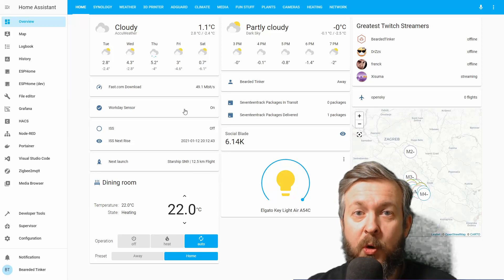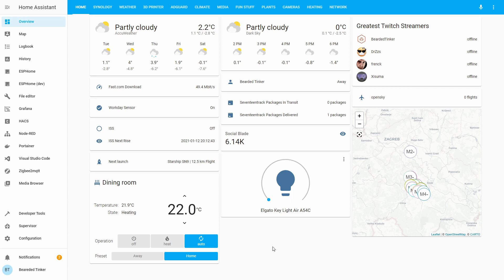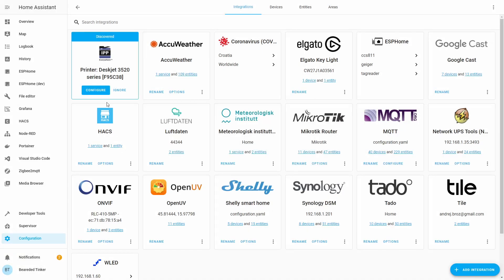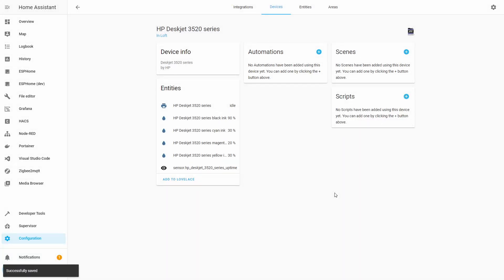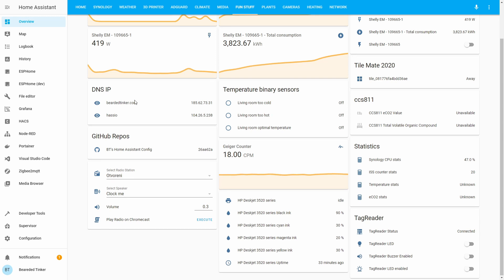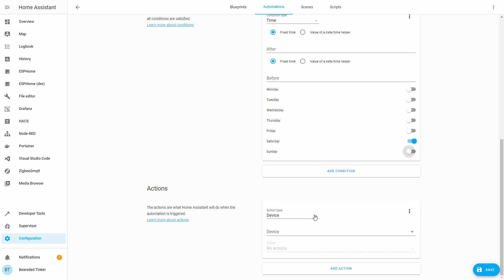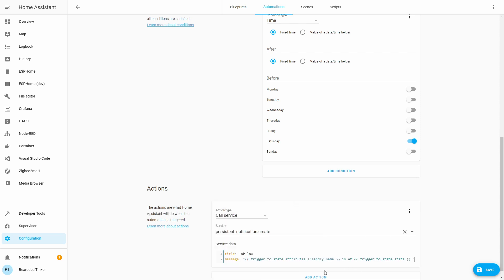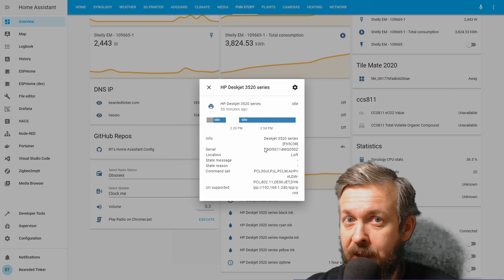Home Assistant How To - track Printer status and ink levels with IPP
Whether you have HP, Epson or any other IPP compatible printer, you can integrate it inside Home Assistant and track both status of the printer but also ink levels.

00:00 Intro
00:22 Thank you to members who joined the channel
00:37 What we will do today with IPP
01:56 Activating IPP integration in Home Assistant
05:02 Sample automation
08:48 Idea or two
09:15 Wrapping up the video

Have fun!
BeardedTinker